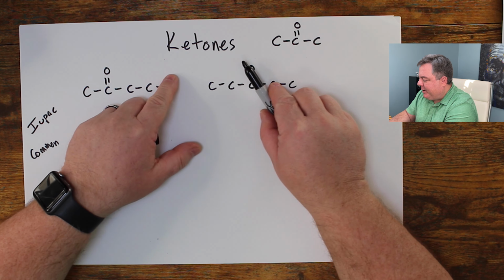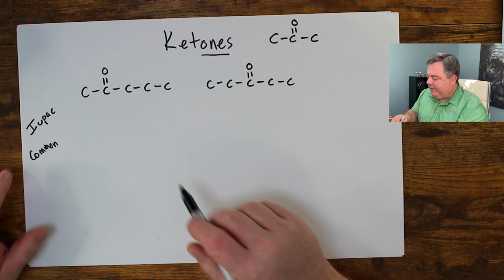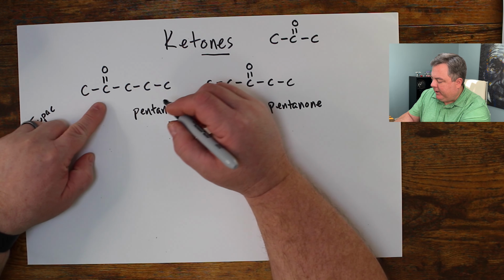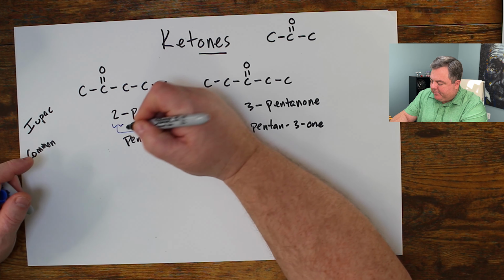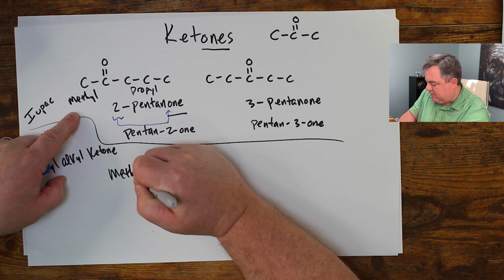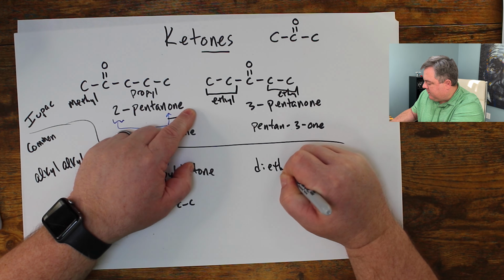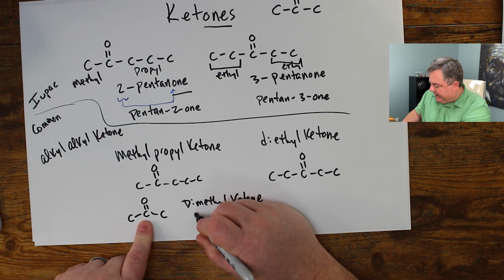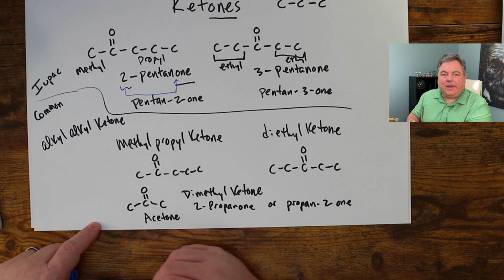Naming Ketones - EASY!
A quick, easy guide on naming ketones. I'm here to help tutor you in organic chemistry. Consider me your organic chemistry tutor. I can help you learn because I keep it simple.